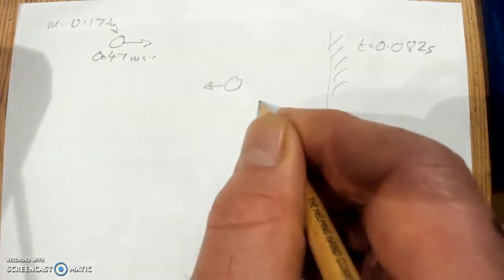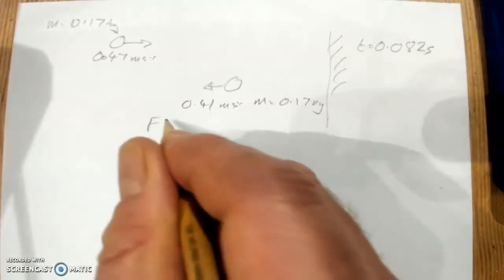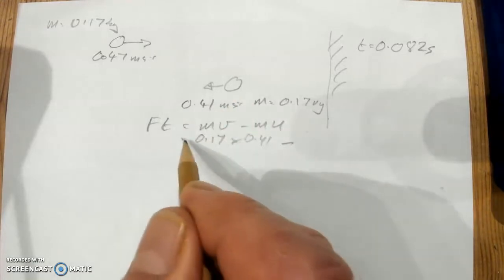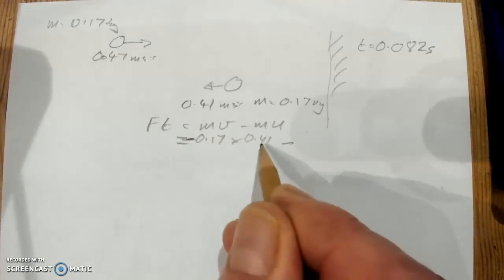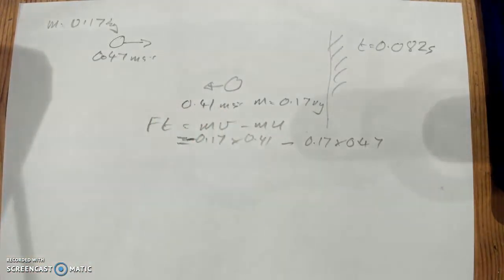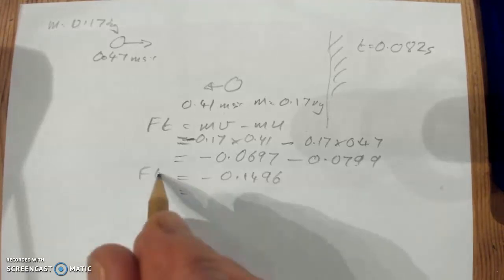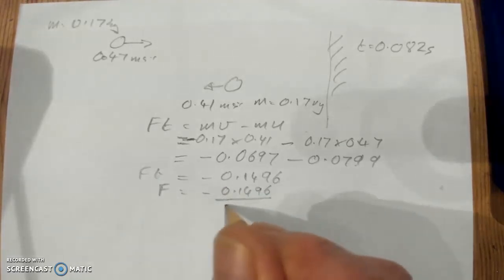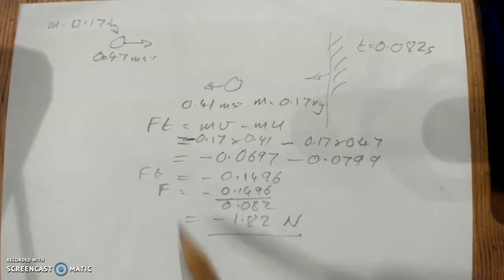impulse mtm worked example